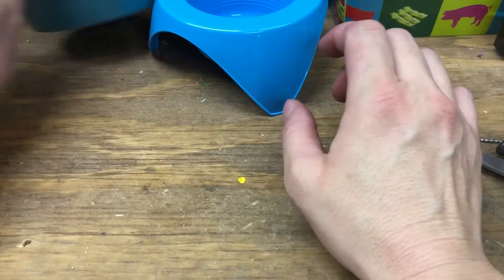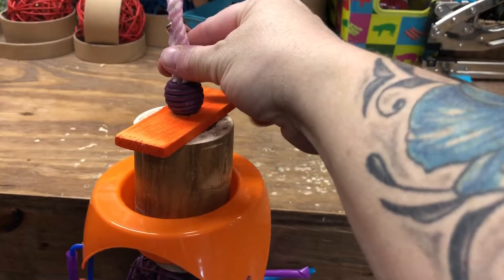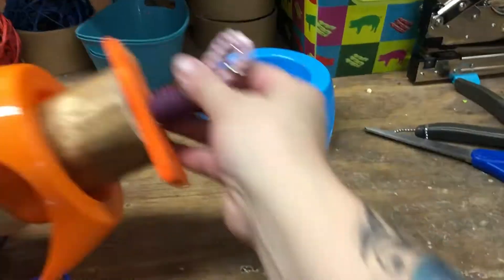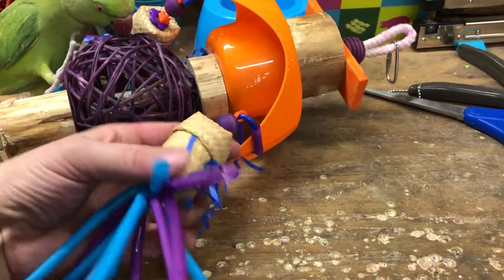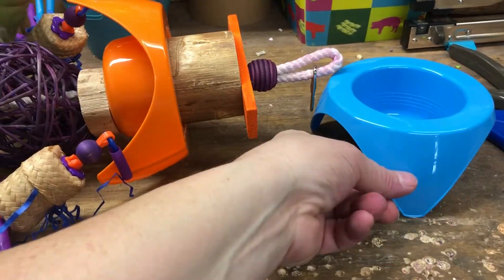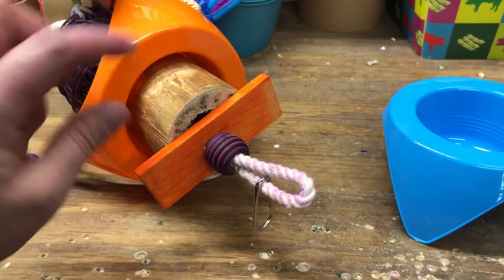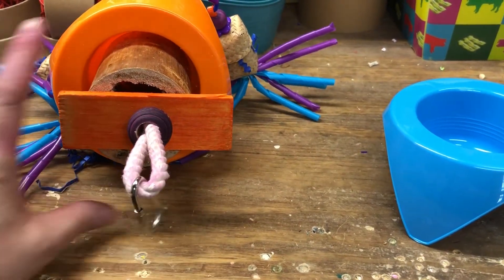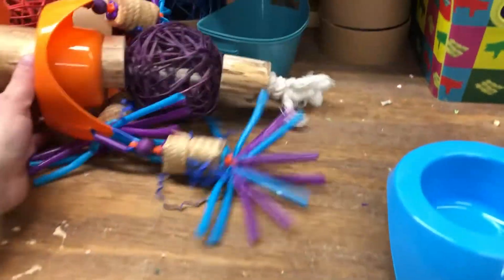Dollar Store Container Hanging Bird Toy